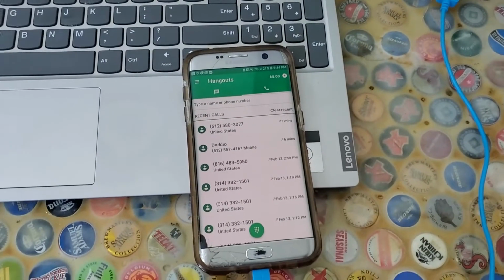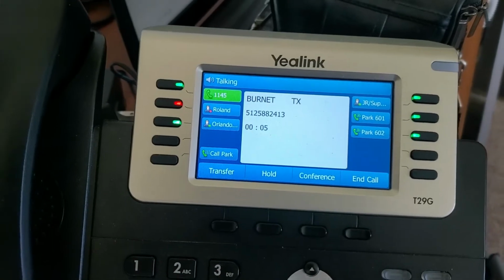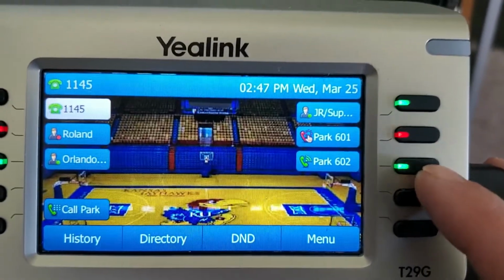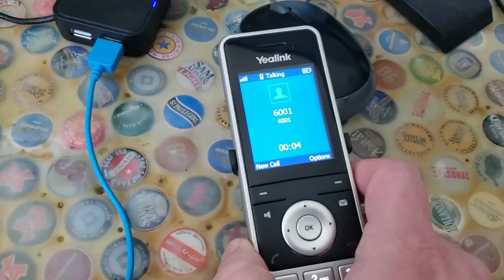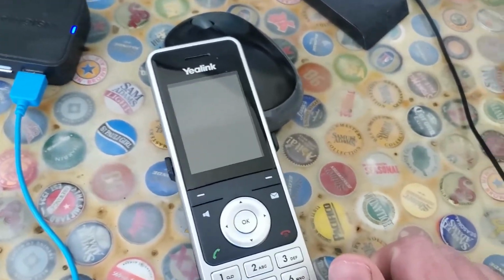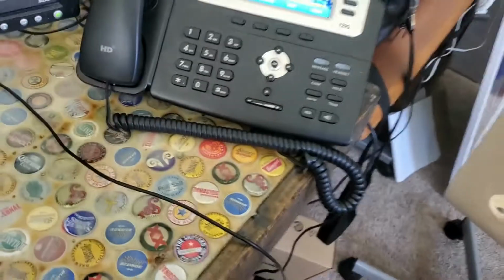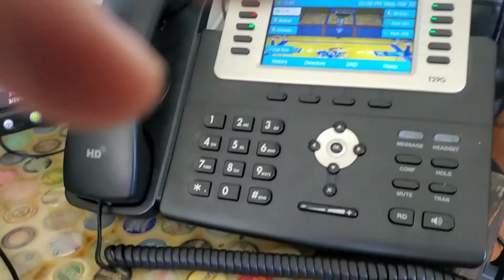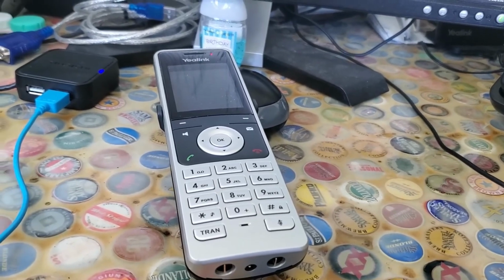How to use Call Park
This video goes over the call park function and illustrates how to park and unpark a call from Yealink T29, T27, T21 Desk phones and also Yealink 56h wireless handsets.